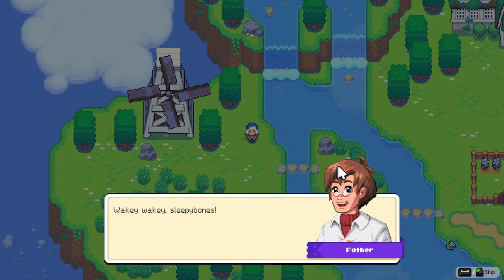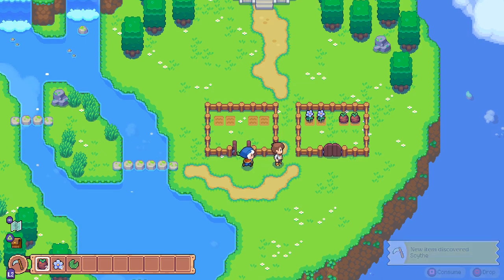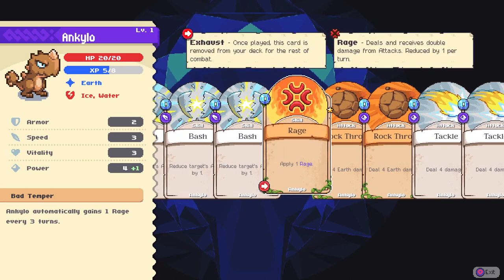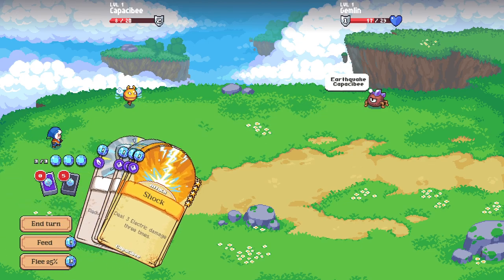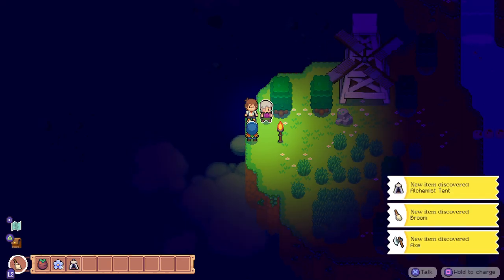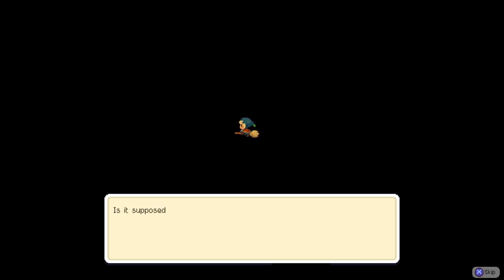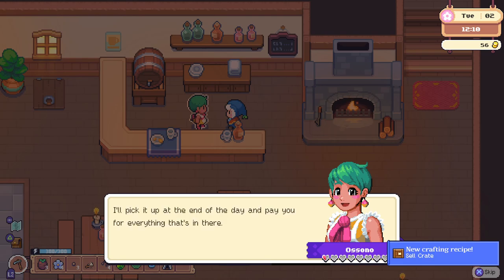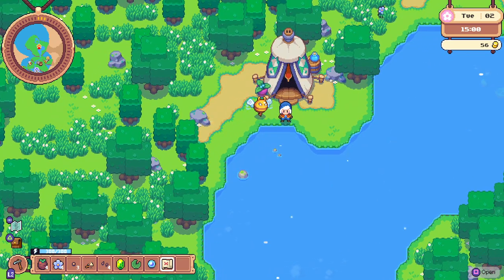Let's Play: Moonstoon Island 01(Crashing Brooms)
Hey Guys,
this is the an Episode of my Let's Play for Moonstone Island.